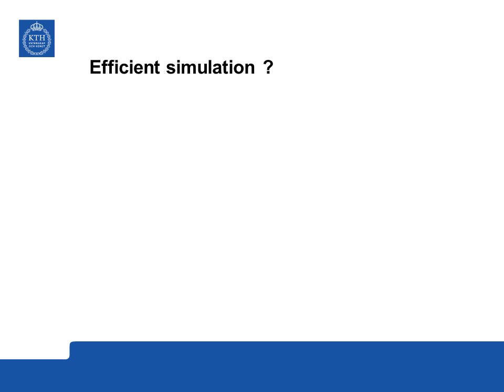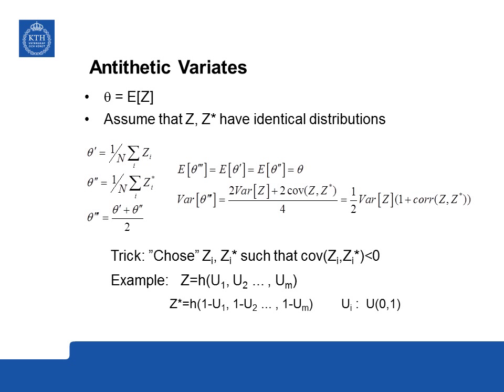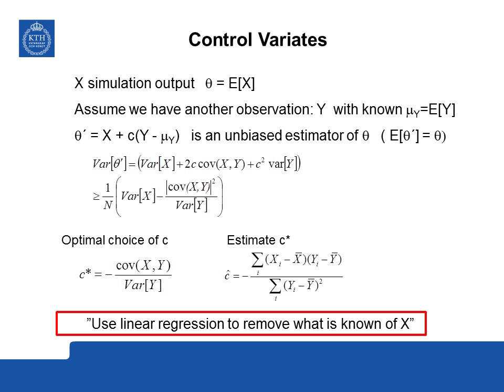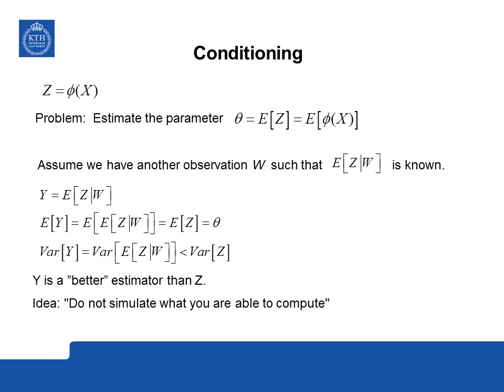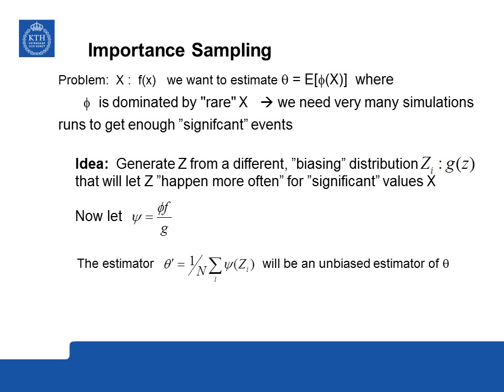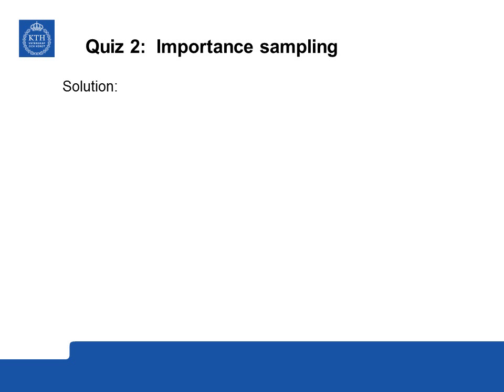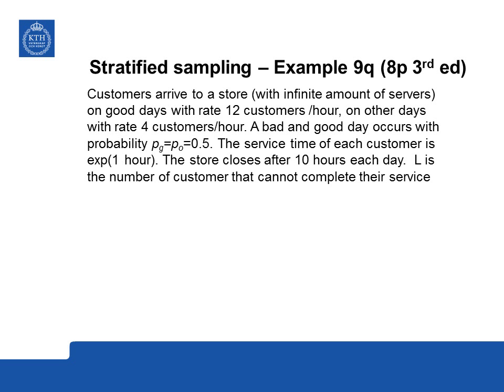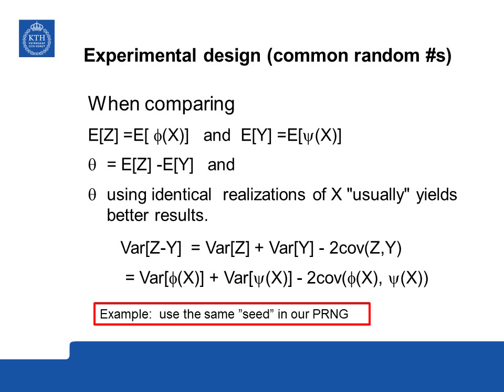FIK3507 Lecture 4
Fourth lecture in FIK3507 Statistical problems in Simulation, first Ph.D. course for Communication Systems and Networking students. Covers Variance Reduction Techniques - textbook chapter 9